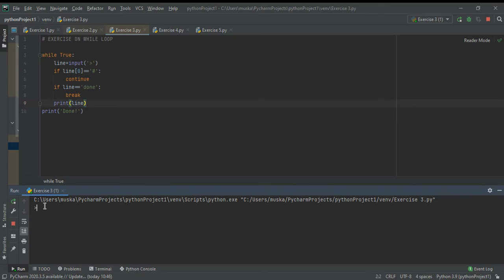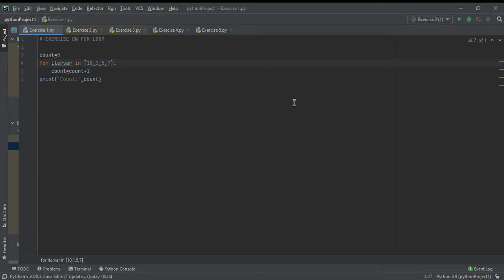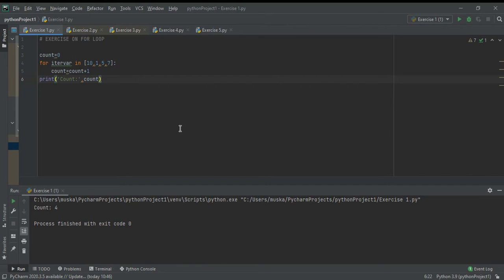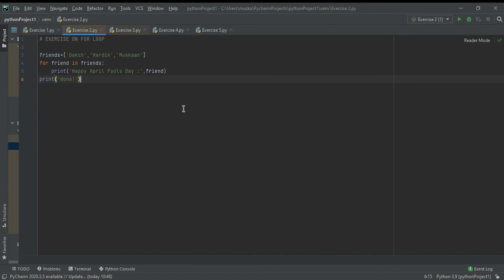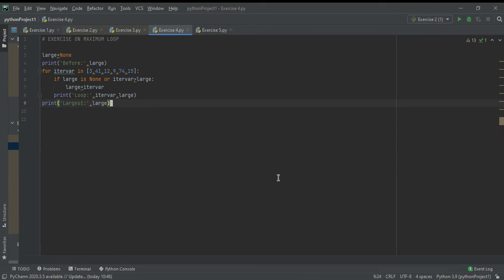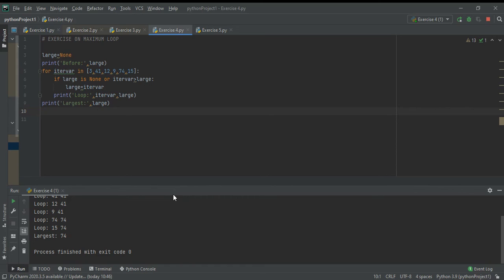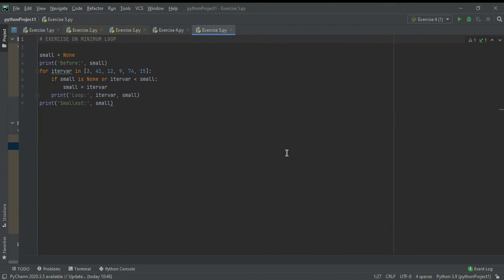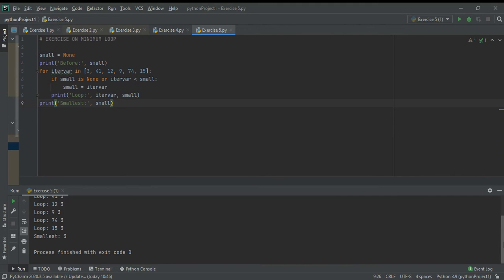Iteration Exercise | Pythoneese | Python Simplified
hi guys we are team pythoneese, we are now up with some exercises for your practice. All the exercises shown in video are already discussed in previous videos
thanks for seeing.
Team Pythoneese- Python Simplified.
wish you a good luck.